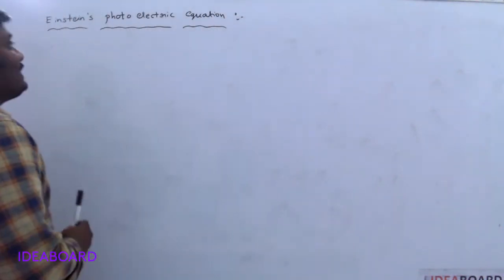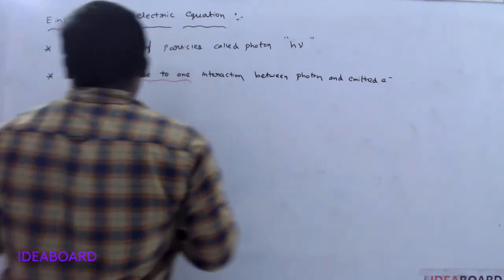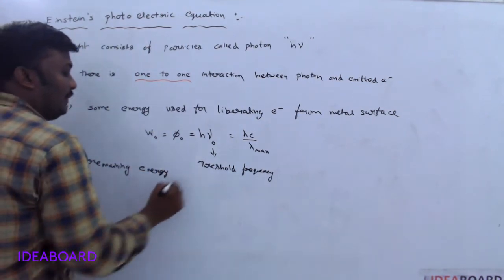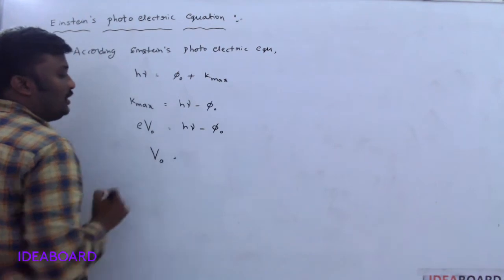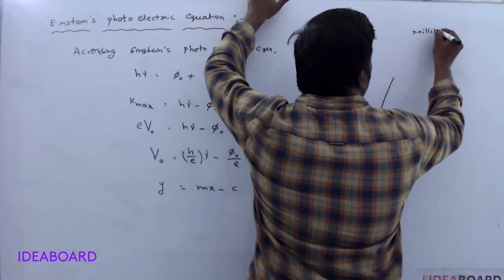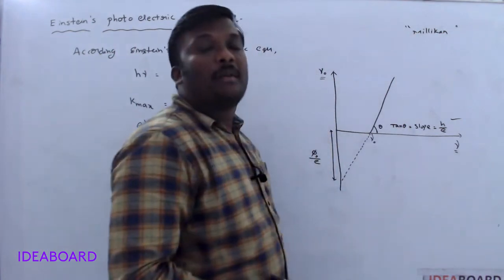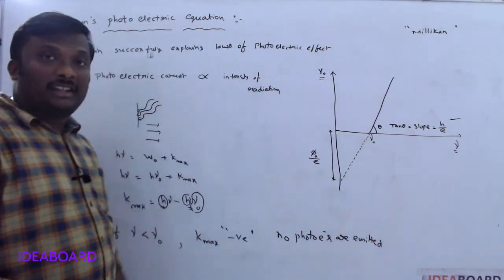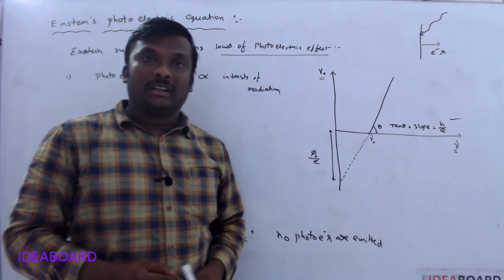EINSTEIN'S PHOTO ELECTRIC EQUATION PART -1